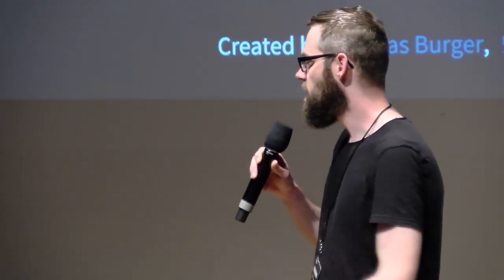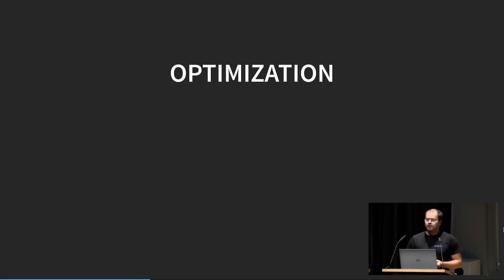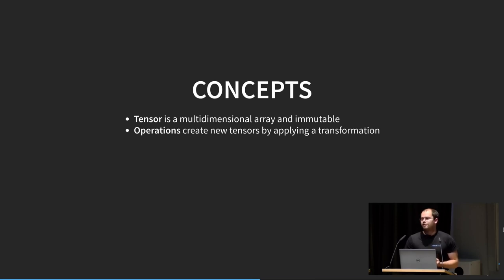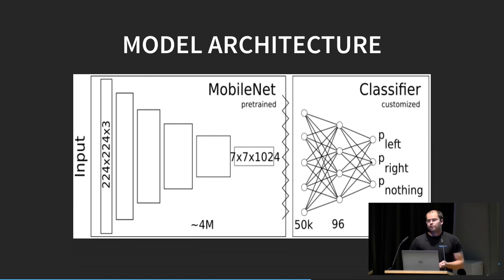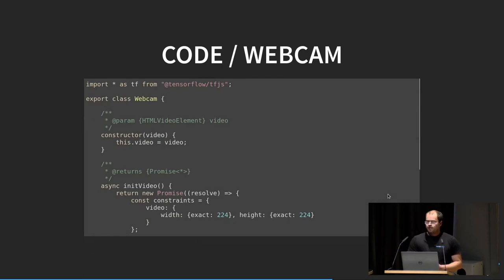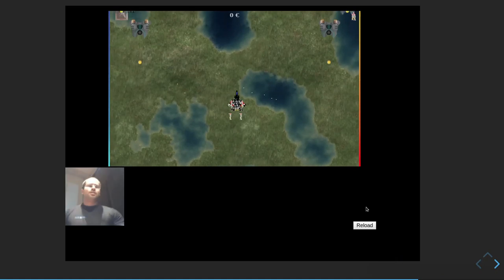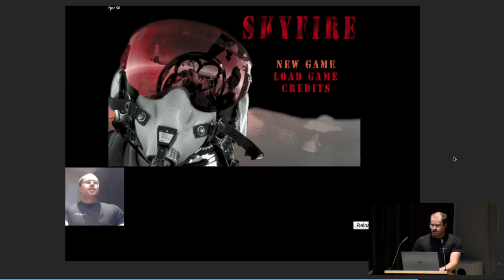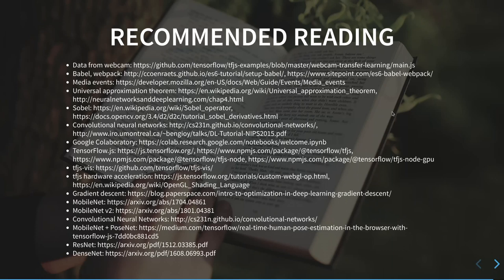GPN19 - Client-side AI in JavaScript using Tensorflow.js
We will learn how to build a gesture classifier for a browser game using Tensorflow.js. Furthermore, we will go into the details of why MobileNets are so efficient and how to use transfer learning to reduce the amount of necessary training data.

In a practical example I will show you how to build a gesture classifier for a vertical scrolling browser game. Along the way, we will discuss the Tensorflow.js API and a specific model architecture called MobileNet.

In practice, edge computing is becoming evermore important and workloads are moved away from the backend. Tensorflow.js enables you to run AI models completely in the browser, which is also great for data privacy because often there is no more need to transfer sensitive data to backend servers.

Mathias Burger